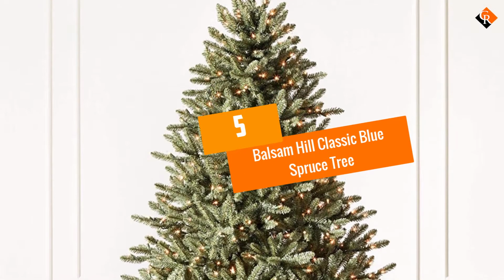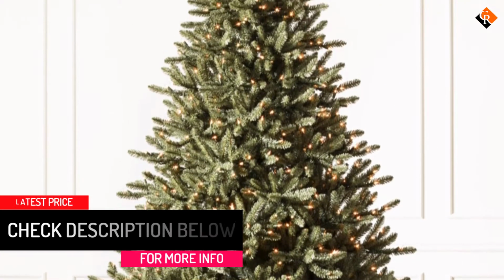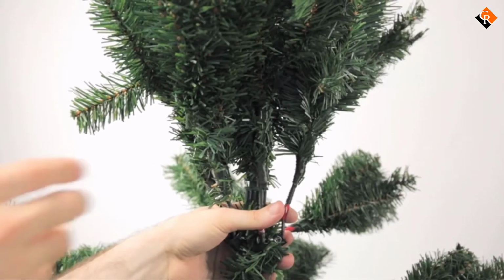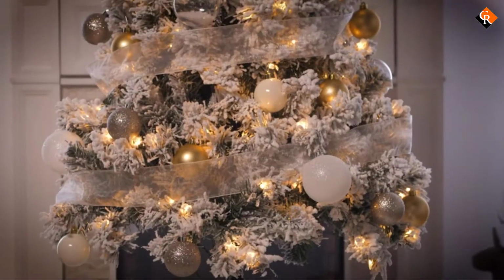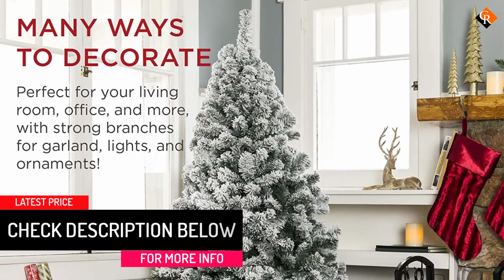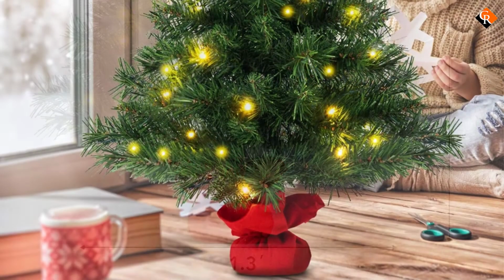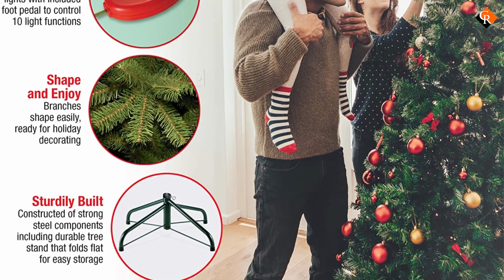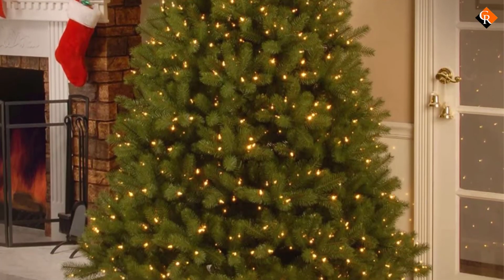Best Artificial Christmas Trees [Top 5 Picks]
▶️ In This video, We recommended the Top 5 Best Artificial Christmas Trees

▶️ 5. Balsam Hill Classic Blue Spruce Tree.

▶️ 4. 6-foot Best Choice Products Artificial Christmas Tree.

▶️ 3. Best Choice Products Snow Flocked Artificial Christmas Tree.

▶️ 2. Goplus 2-Foot Tabletop Christmas Tree.

▶️ 1. National Tree Company National Tree 7.5-Foot "Feel Real" Downswept Douglas Fir.

Are you Searching for Best Artificial Christmas Trees? So now you are in the right place for getting the valuable info on Artificial Christmas Trees.

In this video, we shortlisted the top 5 Best Artificial Christmas Trees on the market in 2020. We made this list based on our personal opinion. After performing our research based on their price, quality, durability, brand reputation, and other related issue and we ranked them no particular request or influence.

We have tested each Artificial Christmas Trees and tried to include in-depth information of Artificial Christmas Trees in our Video which will be enough to fulfill all of your needs. We recommended The Top 5 Artificial Christmas Trees In this video. All of them are maintaining quality. If you want to buy Artificial Christmas Trees, we think this list will be very helpful to you.

We hope you like the Artificial Christmas Trees we select for this year. If you have any questions related to the Artificial Christmas Trees which are listed here, please leave a comment down below and we will get back to you as soon as possible.